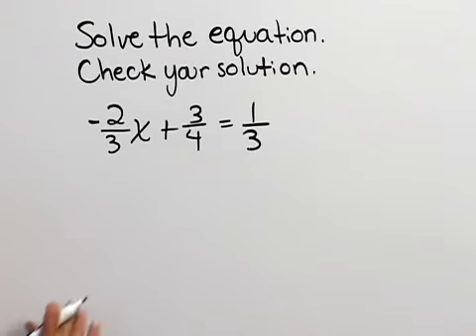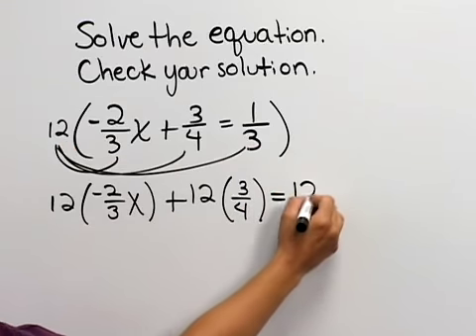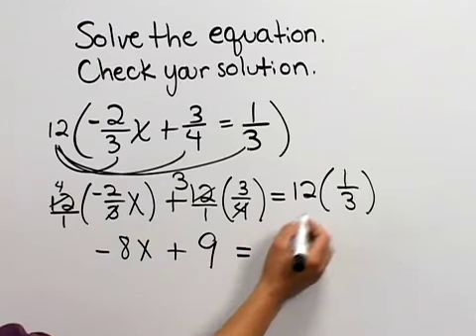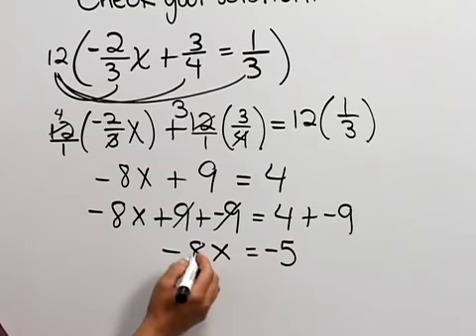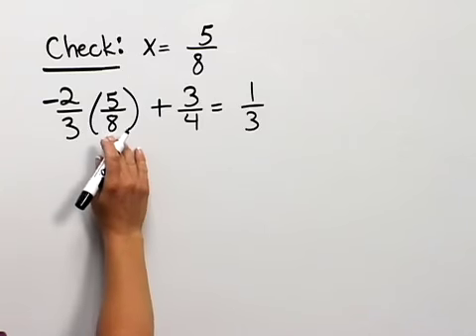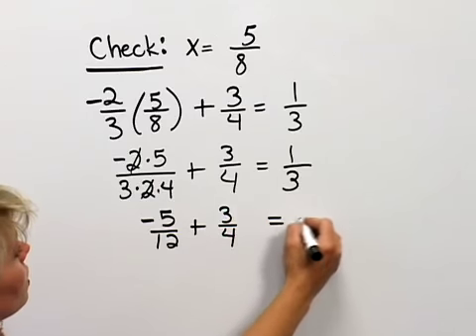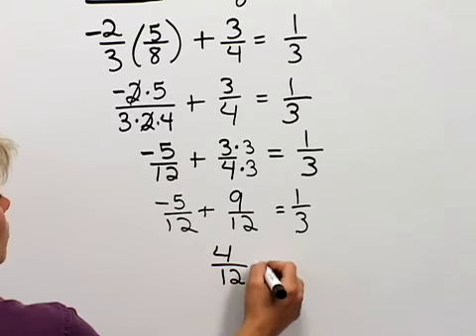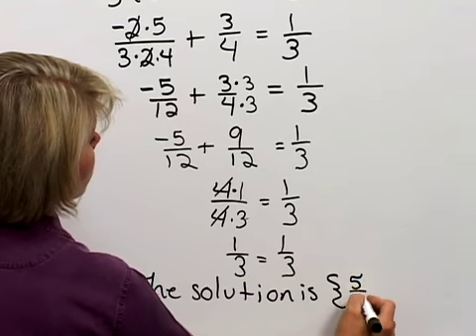Sullivan Elementary Algebra Ch 2 Video 5